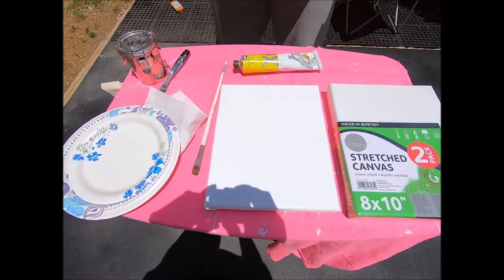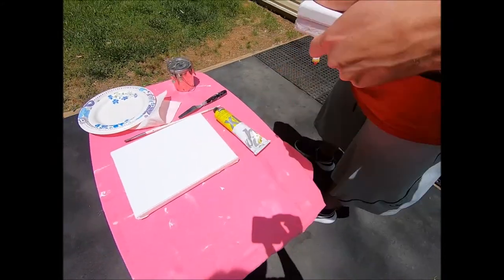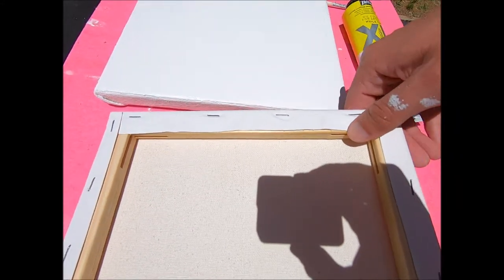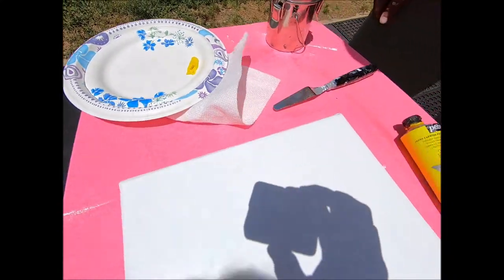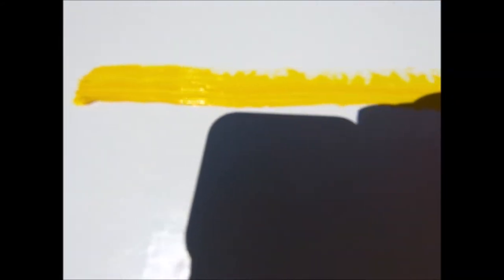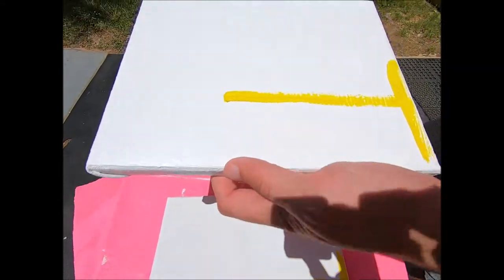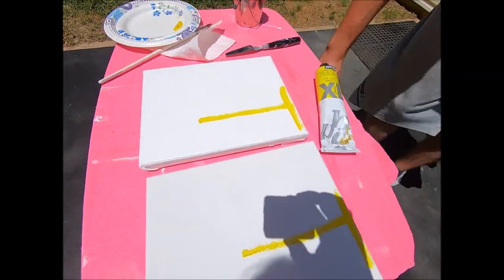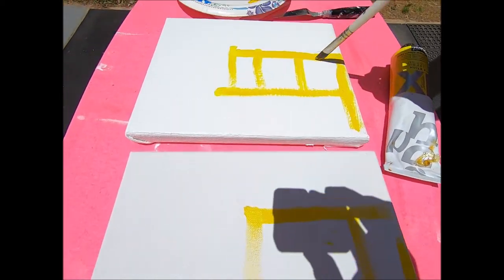Comparing Pre-Stretched Canvas And Hand Stretched Canvas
Which is best? You decide.